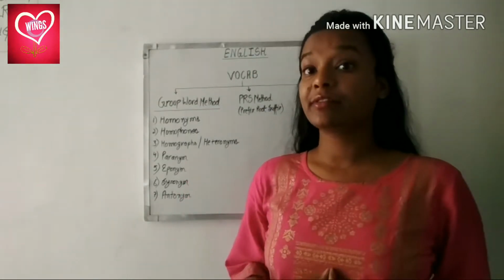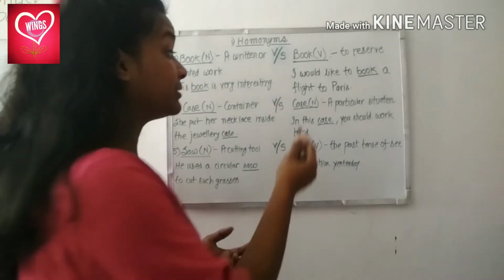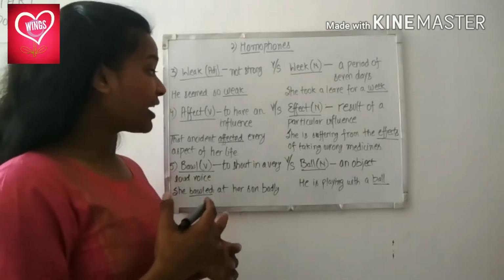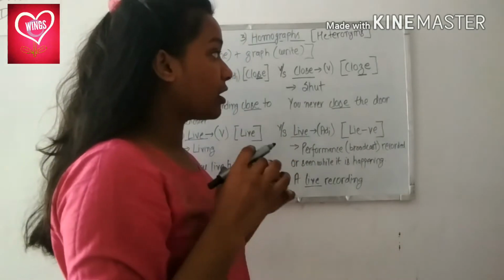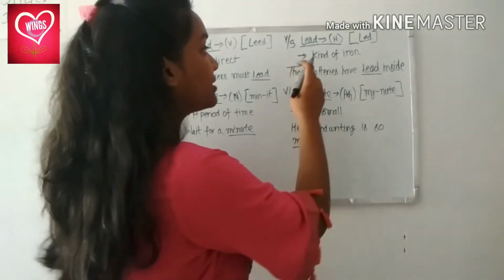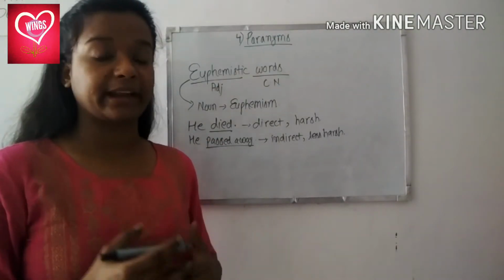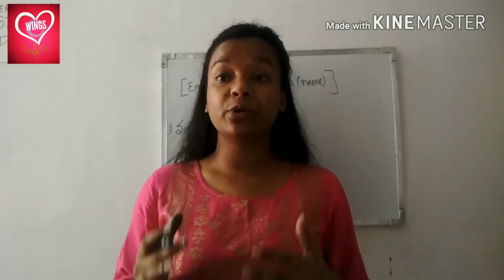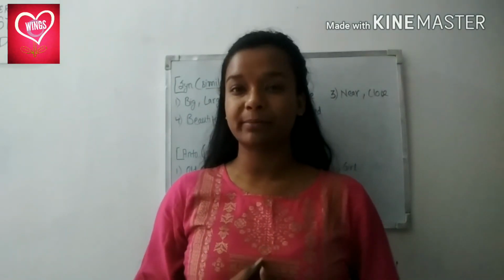Way to boost vocab - GROUP WORD METHOD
In this video, I putted a

 light on "Group Word

Method" of Vocabu

In this video, I put a light on "Group Word Method" of vocabulary part. It is one of an important way to boost vocab and make a good understanding of words. Here, you will meet with types of Group Word Method, like, Homonyms, Homophones, Homographs/ Heteronyms, Paranyms, Eponyms, Synonyms, and Antonyms.